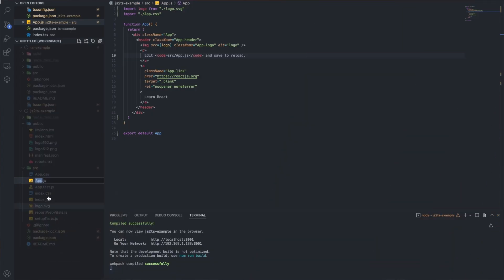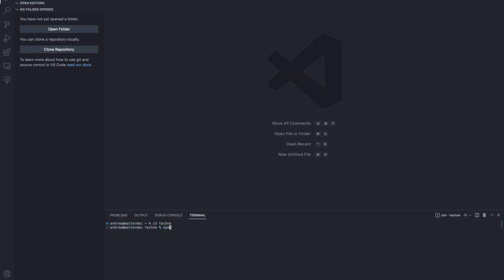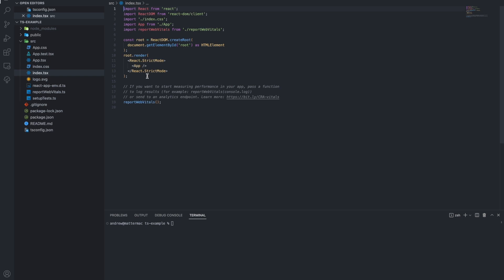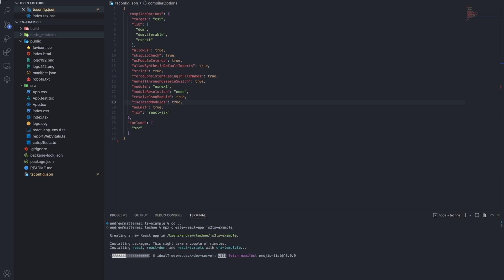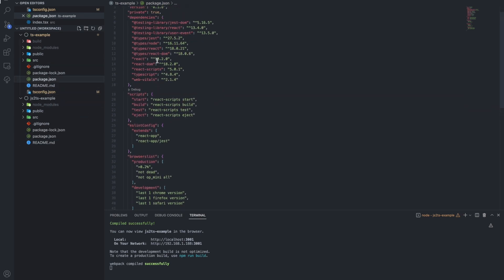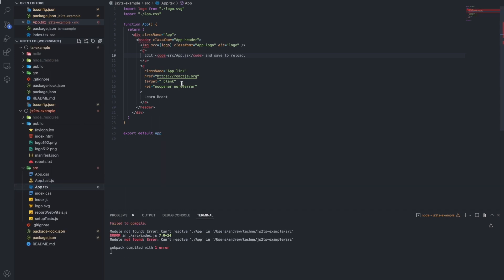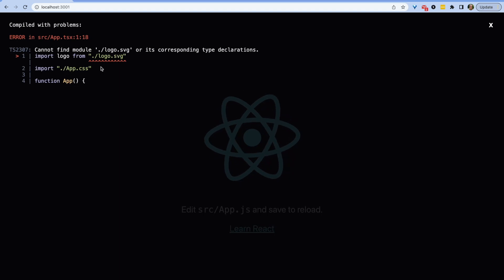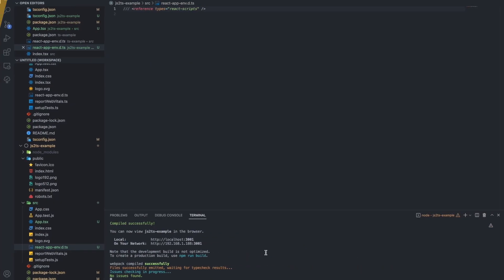Add TypeScript to React in Less Than 5 Minutes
Learn how to add TypeScript to a pre-existing React project in only a few minutes. Read the full blog post on the Mattermost blog